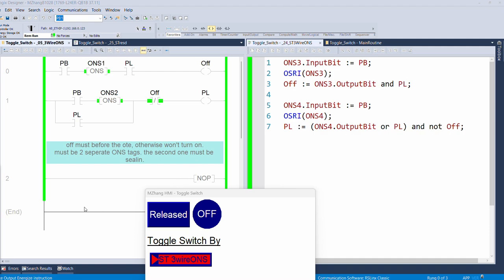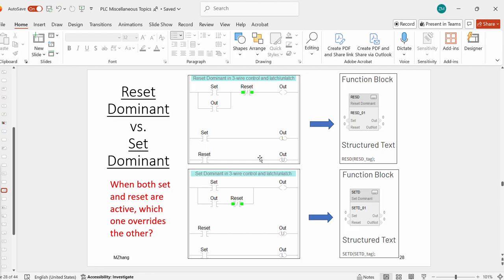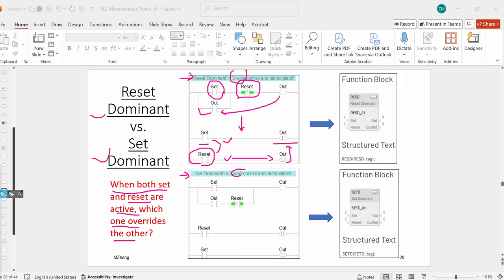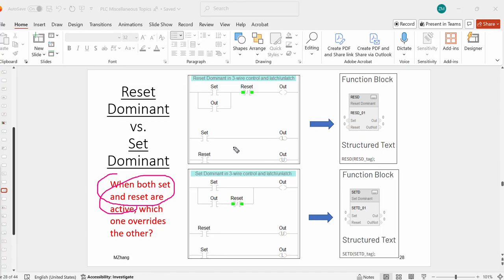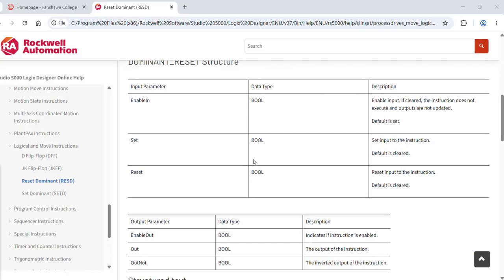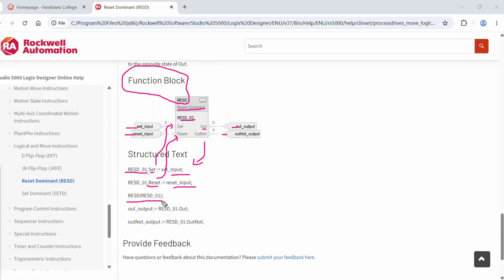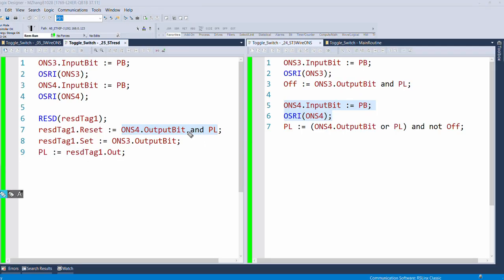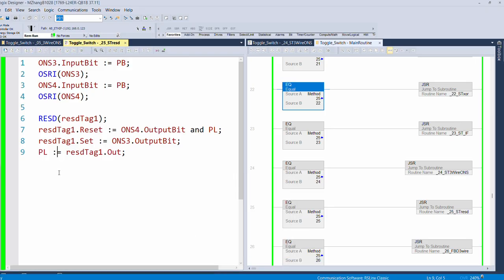ST Structured Text reset dominant RESD instruction